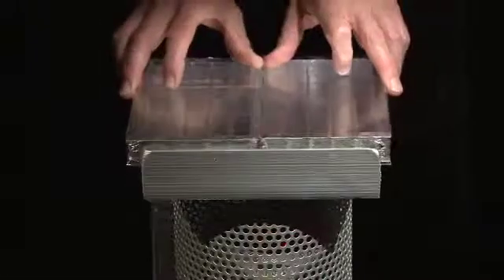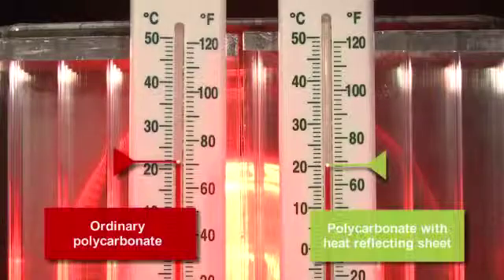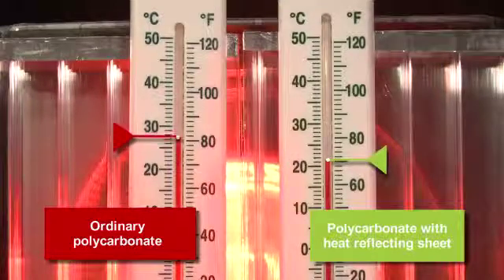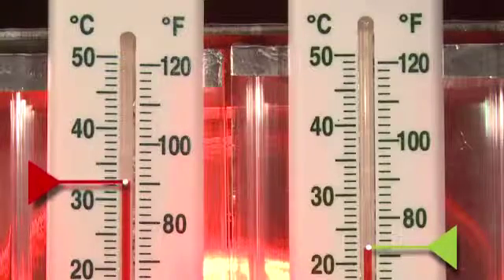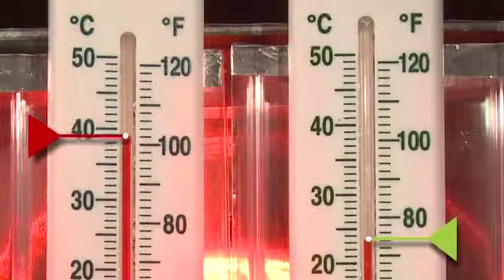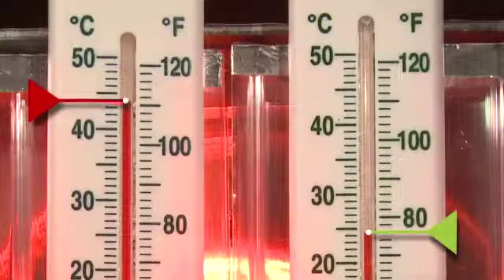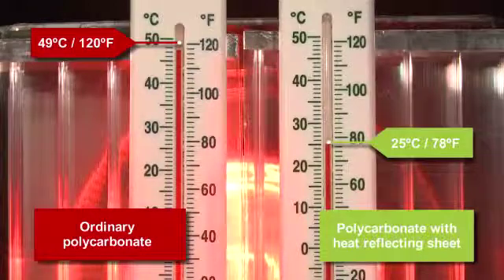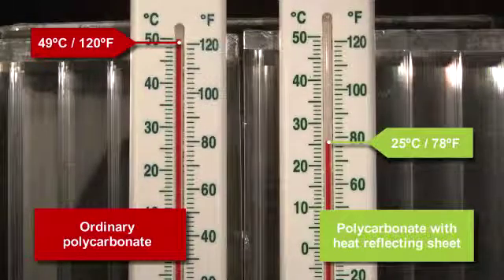9. HTG's External solar heat reflecting sheet for polycarbonate roof panels